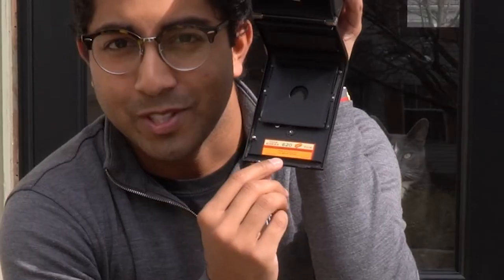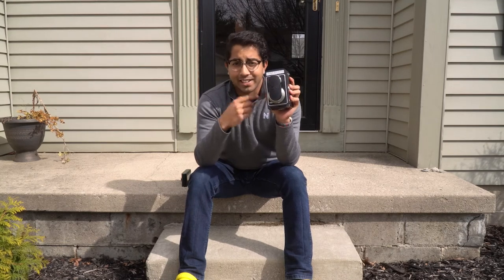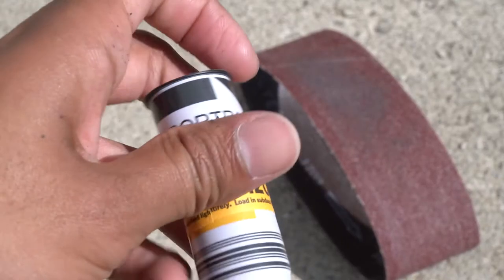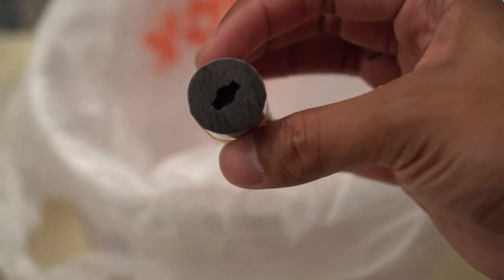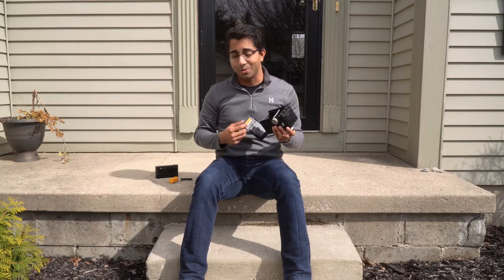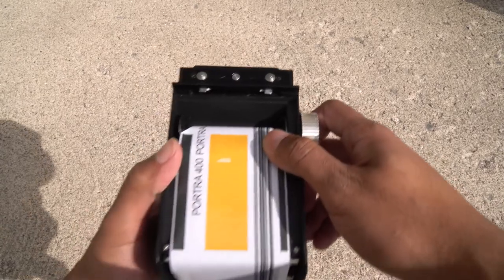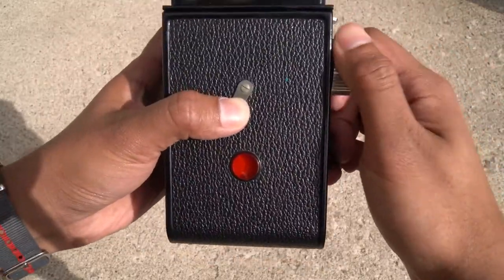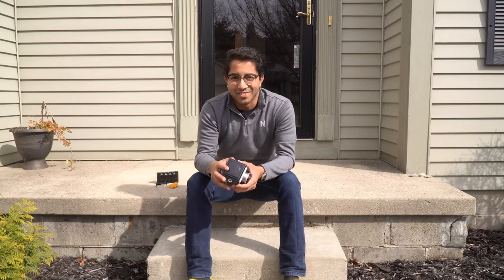620 Film: How To Use 120 Film in 620 Camera (SUPER QUICK + EASY)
You don't need to re-spool 120 film to use it in a 620 camera! Turns out, all you need is some tough sandpaper and a toenail clipper. I'll show you how quick and easy it is in this no BS video.

For the least amount of BS, go straight to minute 1:01

Gear used in this video:
Sony a6400 w/ 18-105 f/4 G lens
Kodak Reflex IA
Portra 400 120 Film